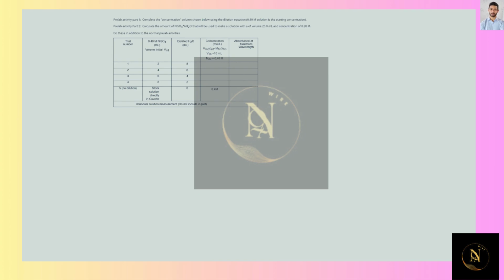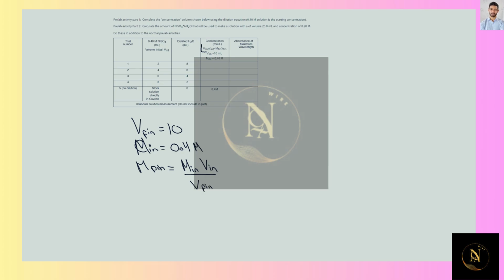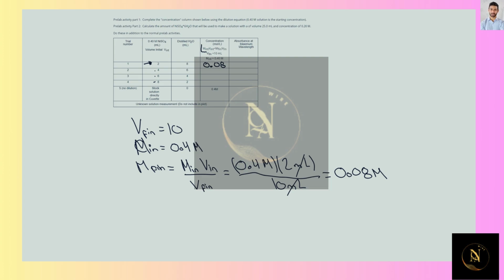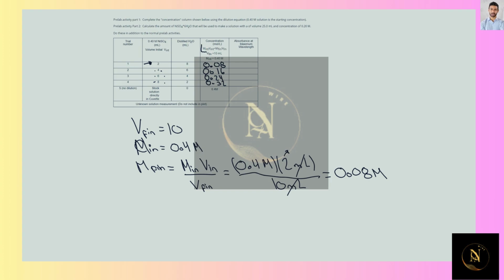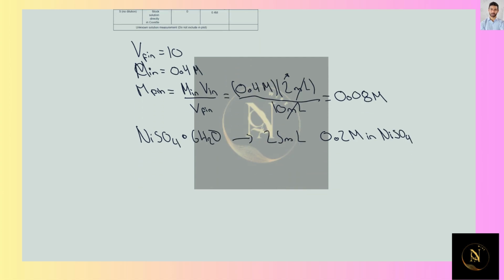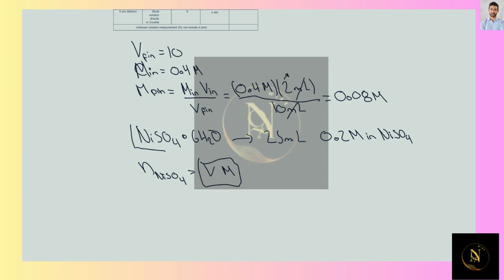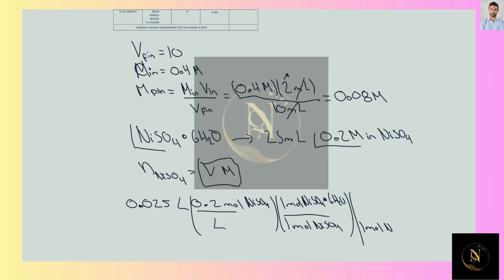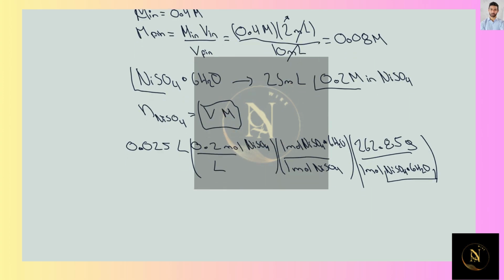[Chemistry] Prelab activity part 1: Complete the "concentration" column shown below using the diluti